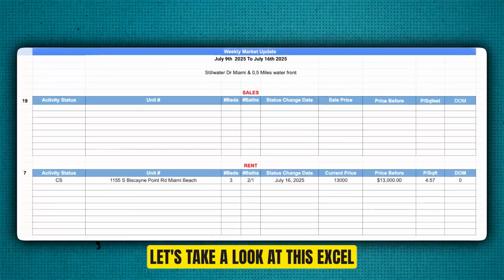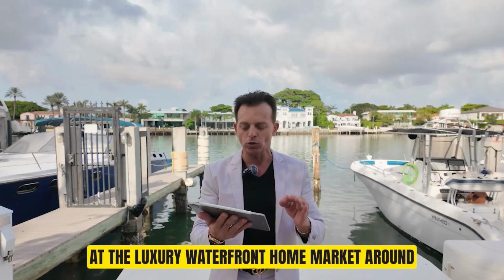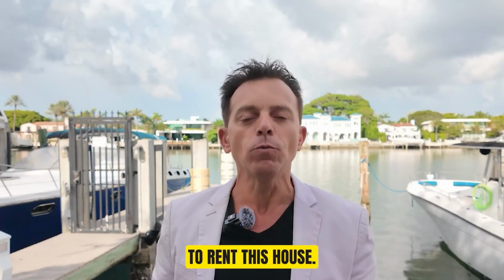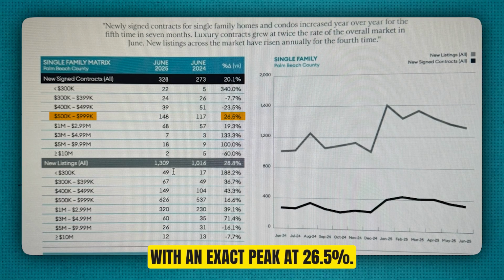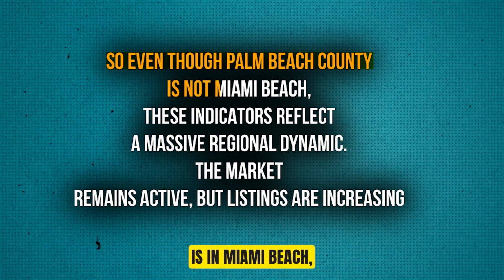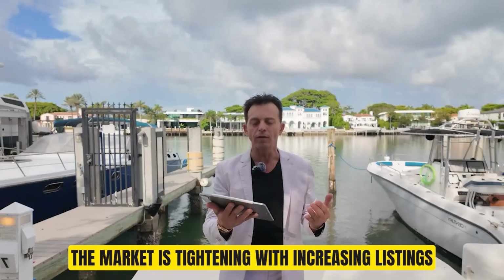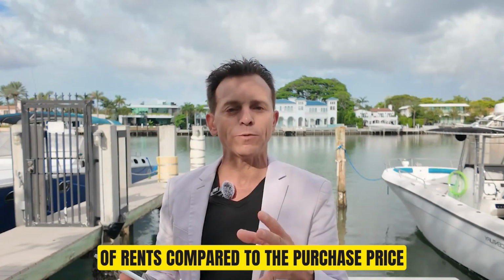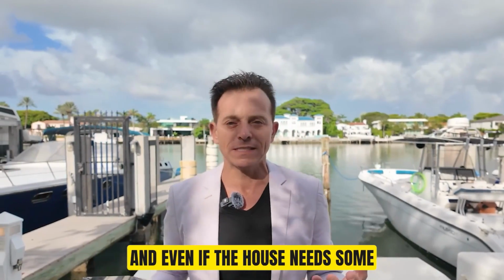Overall increase of 20.1% in signed contracts. What should you know before investing?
✅ Overall increase of 20.1% in signed contracts — What does this mean for you as an investor?

📌 Here’s what you should know before investing:

Market momentum: A 20.1% rise suggests growing buyer confidence — but it could also signal rising competition and potential price increases ahead.

Inventory levels: Is this increase due to limited inventory or greater demand? Understanding supply-demand dynamics is key before you invest.

Interest rates: How are financing conditions evolving? Rising rates can affect affordability despite strong sales activity.

Neighborhood trends: Not all markets behave the same — identify which areas are driving this growth and whether they align with your investment goals.

Rental demand: If you’re buying to rent, check if leasing activity is keeping pace with sales growth.
EN : More information, take a appointment with Fabrice Ernandes 30mn free, below the link of my calendar, TAKE YOUR APPOINTMENT :
FR : Vous voulez plus d'information, cliquez sur le lien ci dessous et prenez rendez vous avec Fabrice GRATUITEMENT de 30mn
ES : Mas informacio, toma una cita con Fabrice Ernandes es GRATIS 30mn, click en el enlace abajo :
Our exclusive listing of Miami homes and condos for sale.
Buy, Sell & Rent !
- Property Management
We are located 5445 Collins CU4A Ave, Miami Beach at the Lower Lobby in The Castle Beach.
* Hablamos español !
* Nous parlons Francais !